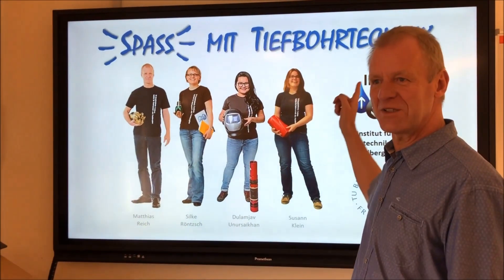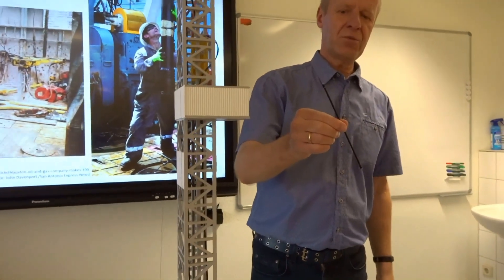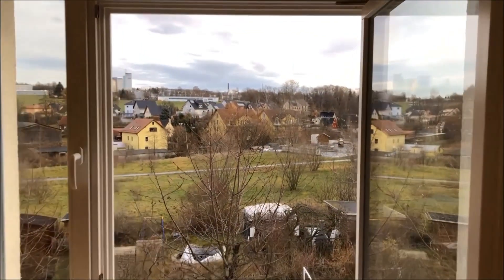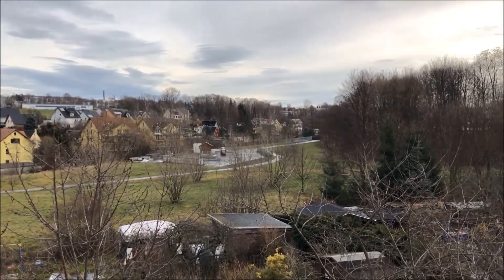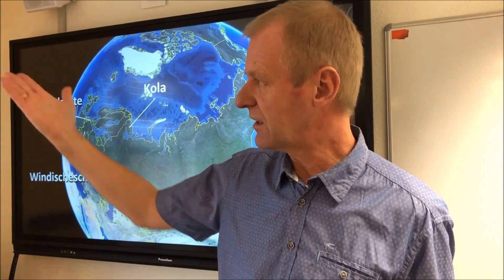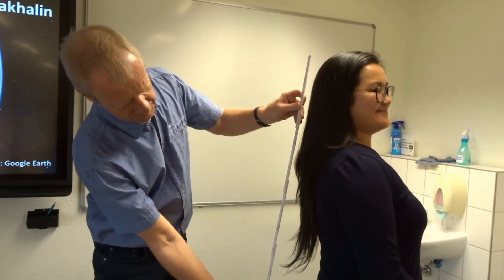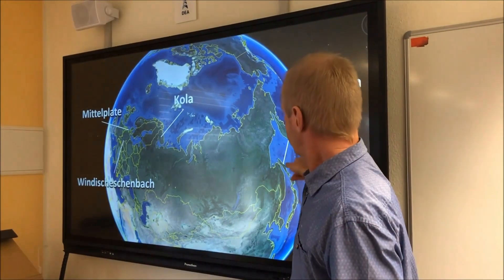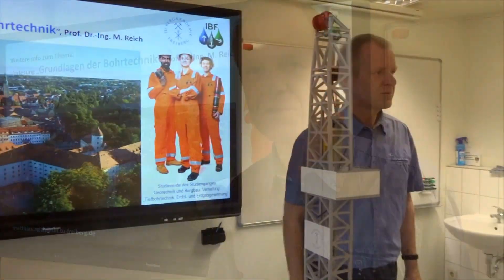How deep can we drill?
Camera and experimental setup: Dr. Silke Roentzsch, Dulamjav Unursaikhan and Susann Klein.
Made at the Institute of Drilling Engineering and Fluid Mining of the Technical University Bergakademie Freiberg, Germany. The education of Petroleum Engineers belongs to the Geotechnics and Mining program.